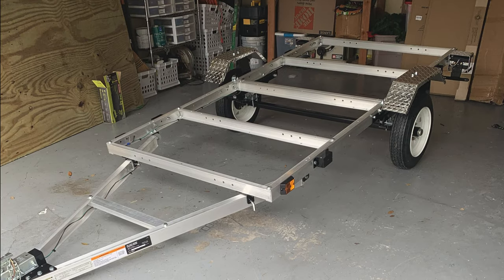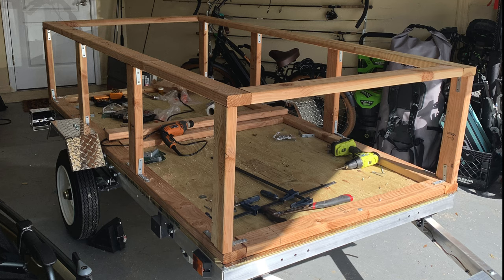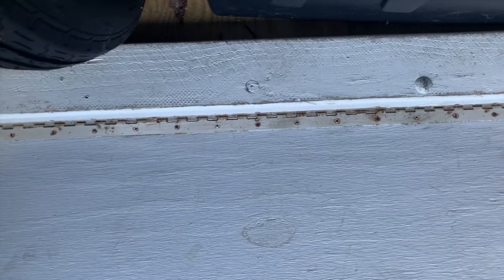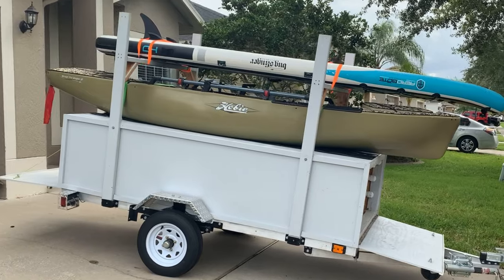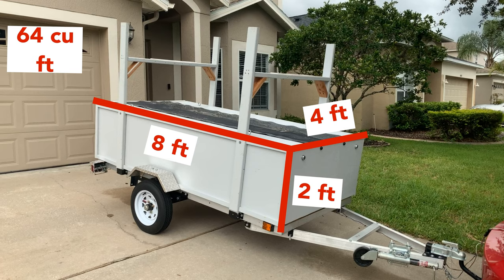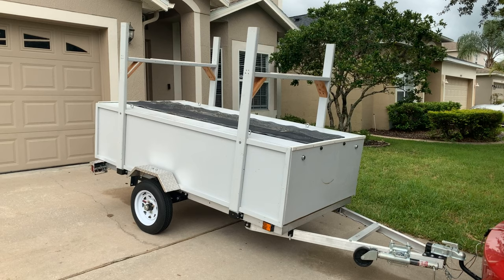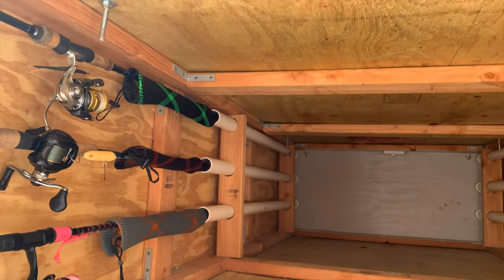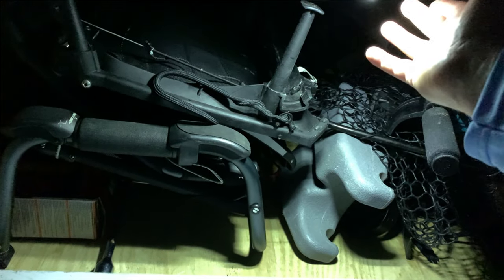Best Kayak Trailer